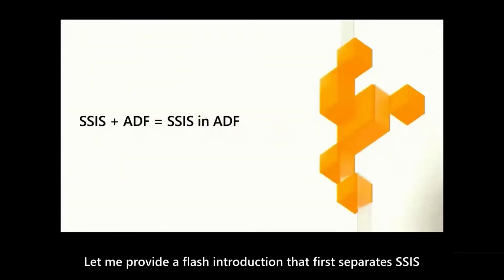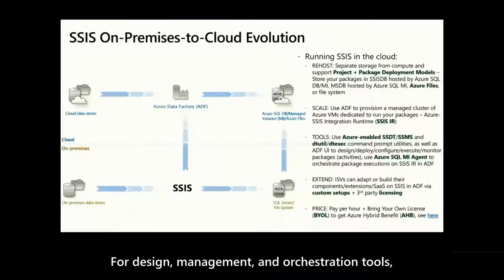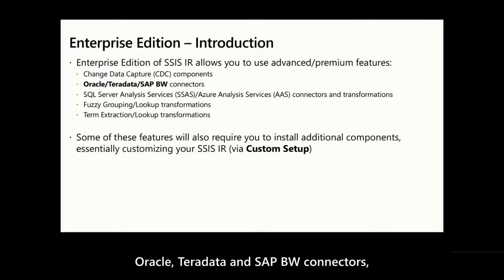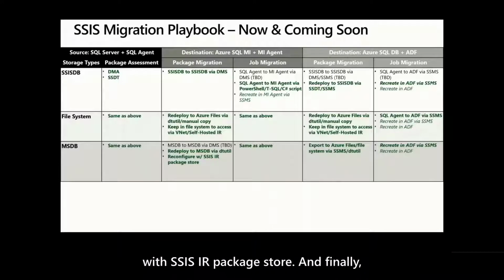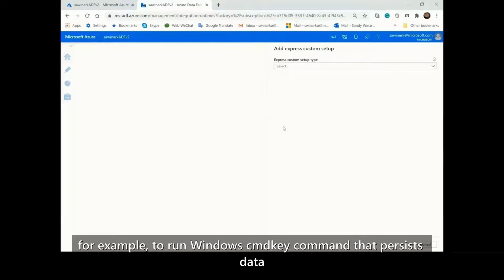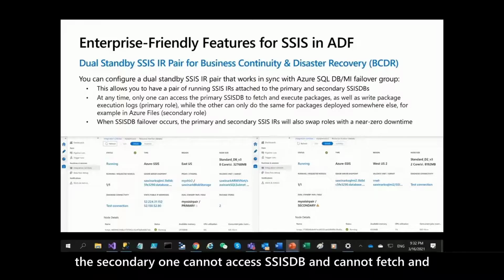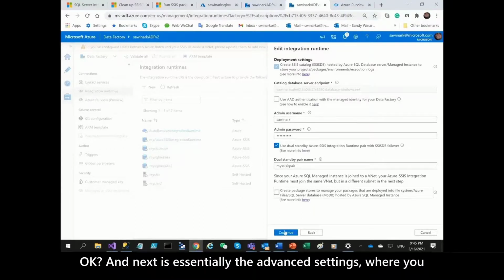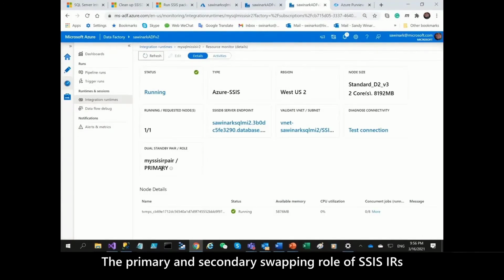New Enterprise-Friendly Features for SSIS in Azure Data Factory by Sandy Winarko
New Enterprise-Friendly Features for SSIS in Azure Data Factory by Sandy Winarko at Data Platform Virtual Summit 2021